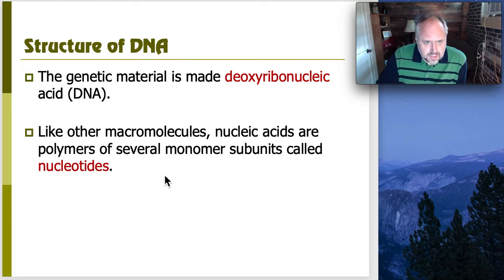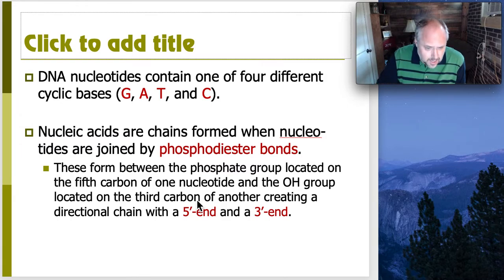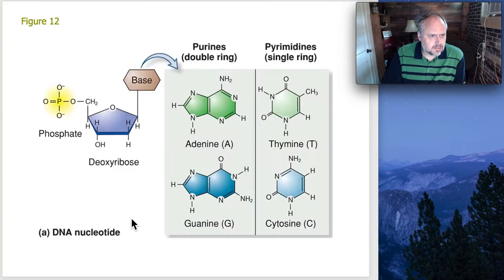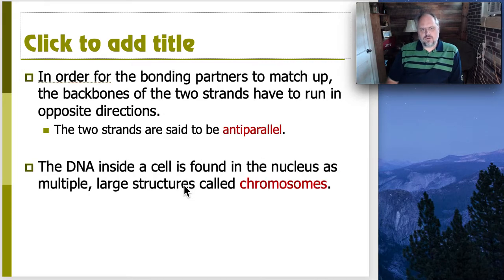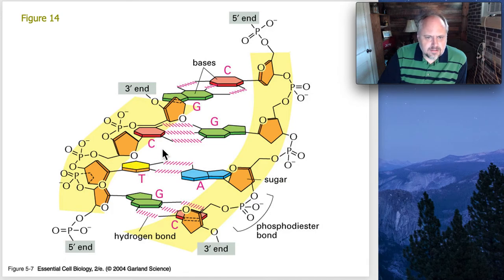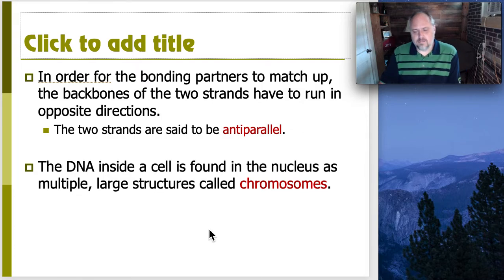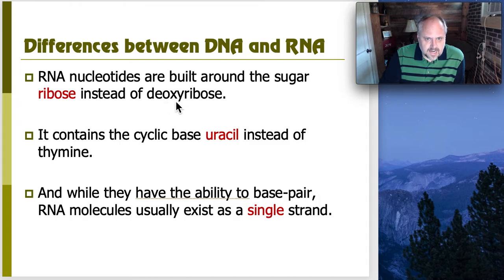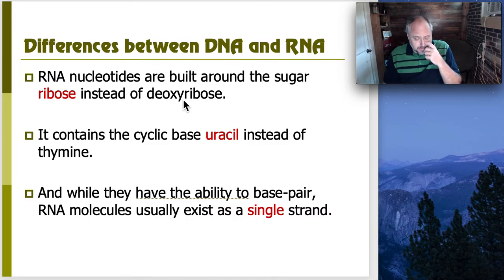Developmental Biology_2.7: Nucleic Acid Structure